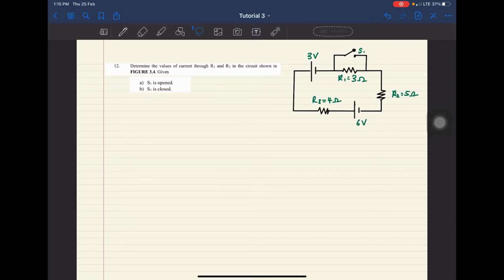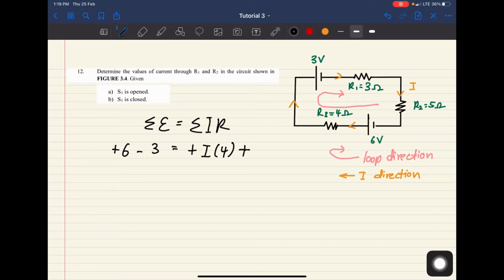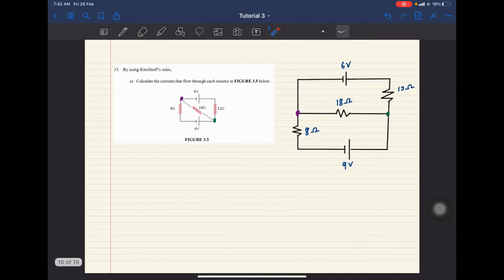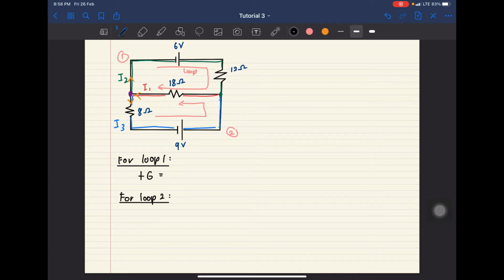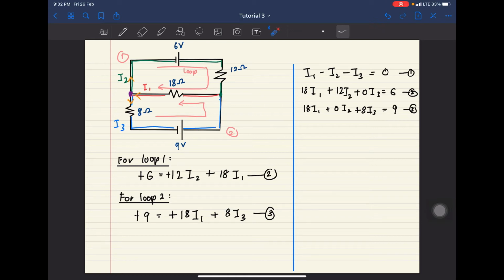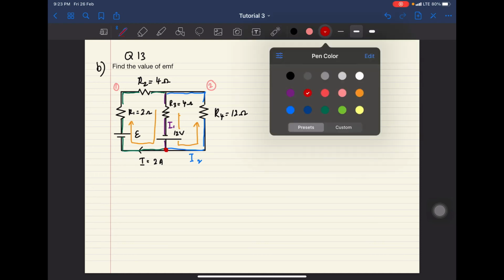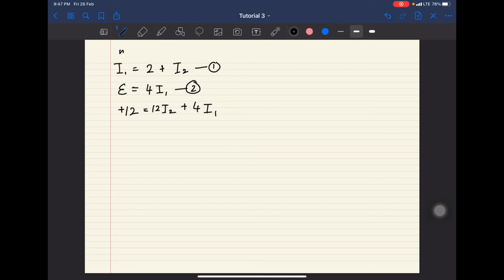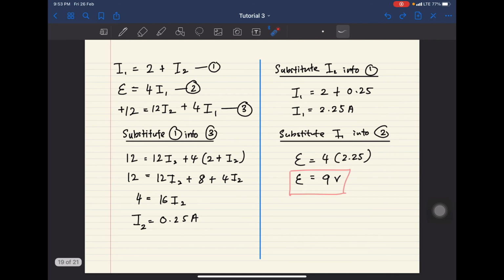Chapter 3 (Q12-Q13)